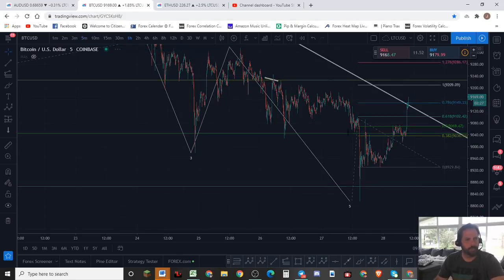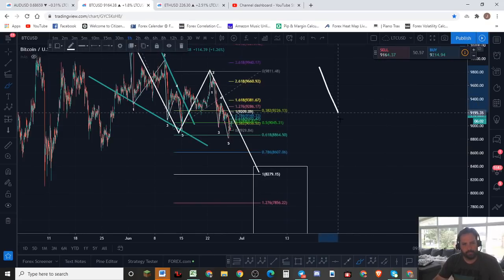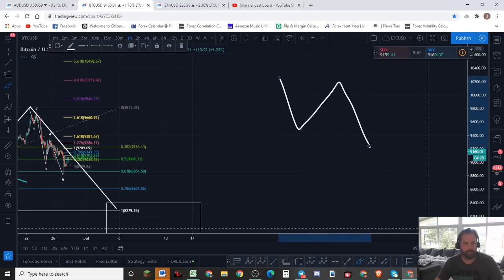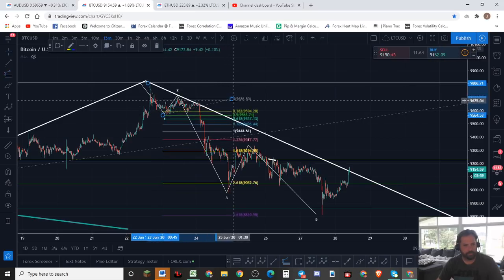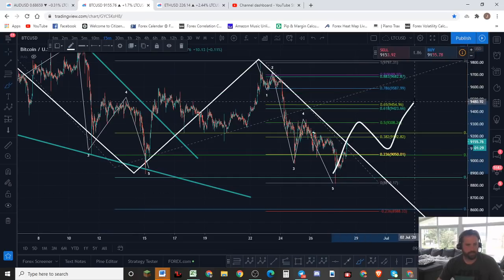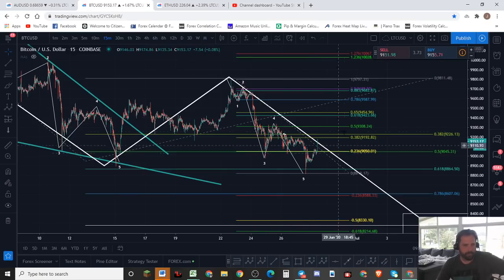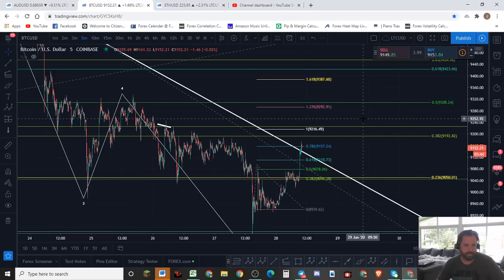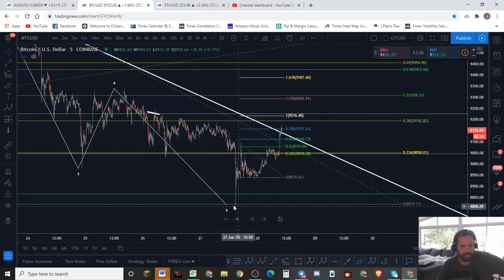Bitcoin has begun and 3 wave pullback...GOOD SETUP TO ENTER SHORT at the top.